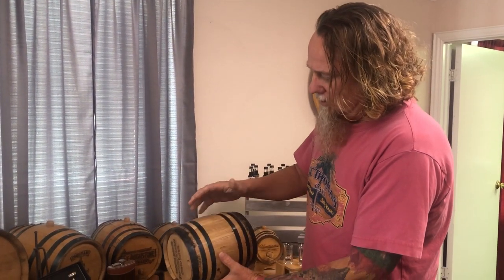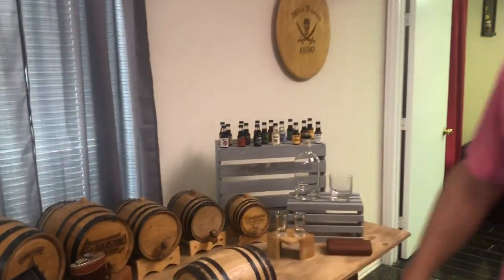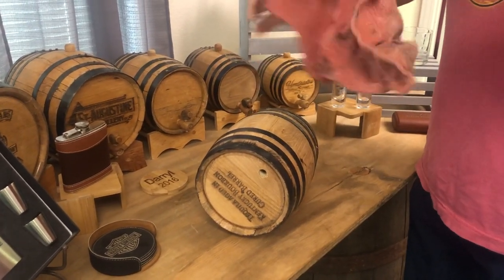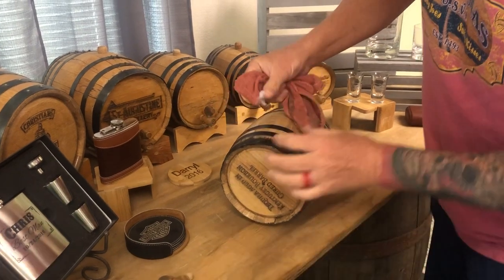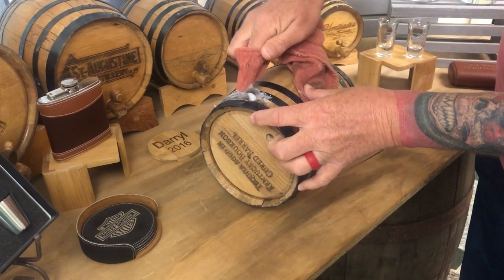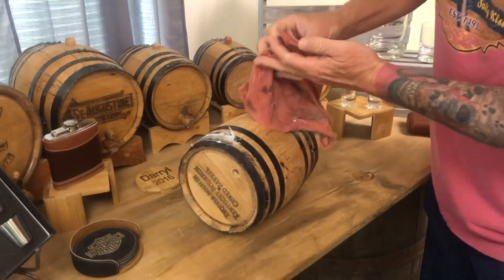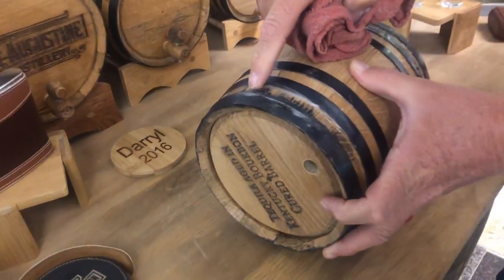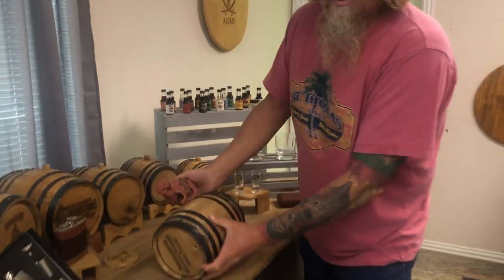How To Seal Small Oak Barrel With Barrel Wax - Red Head Oak Barrels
Some seepage is normal with barrels during the curing process.   Sometimes they need a little bit of barrel wax to help seal some of the wood pores. We will send you some at no charge.

Here are some basic sealing instructions on using the barrel wax.
Sealing instructions:
Dry the outside of the barrel area that is leaking. Use a rag and put some wax on it then press it in to the pores of the wood. Then you can wipe off the excess with a rag.  The wax will fill the pores in that area and seal it up.